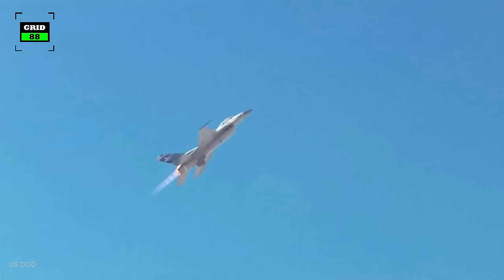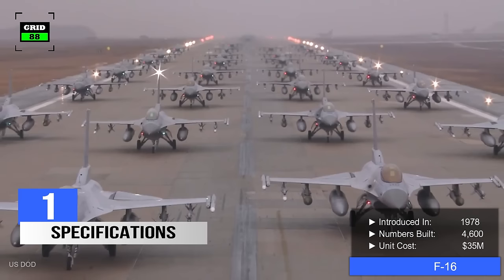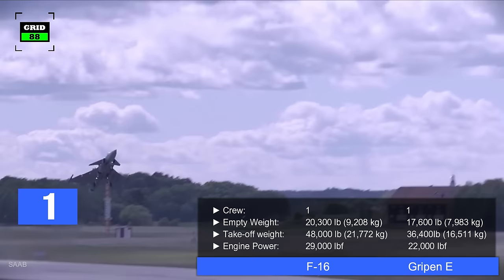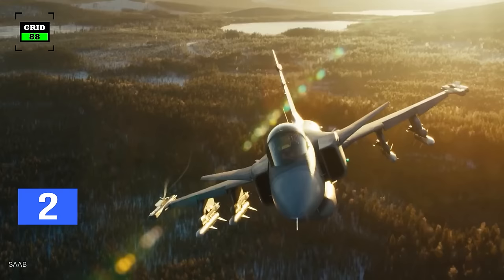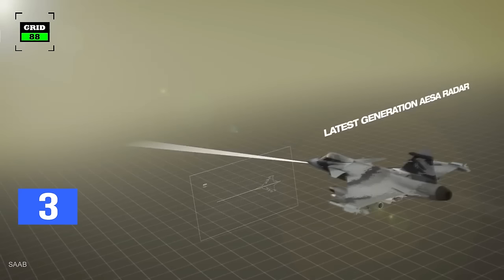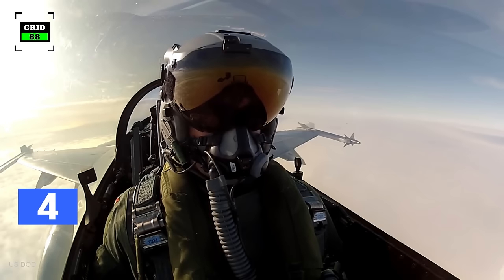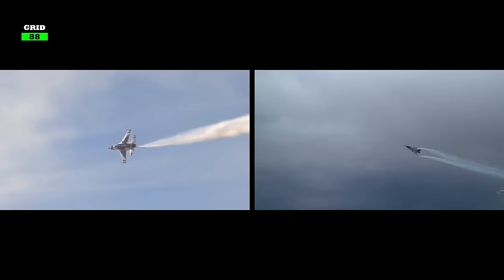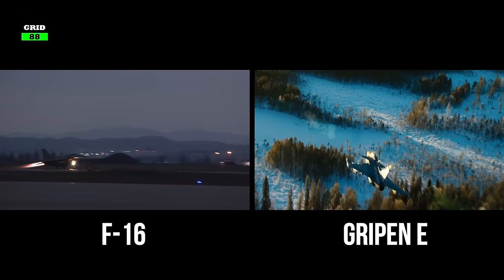F-16 vs Gripen E - Which would win?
Both fighter jets are considered “top of the line “yet cheap to maintain aircraft. Both have exceptional radars, cueing systems, engines, technology and latest weaponry. We thought it would be cool to compare the mighty F-16 with smart Gripen-E and determine which aircraft is better.

1. Specifications
F-16 was first introduced in 1978. Around 4,600 F-16s have been built so far. Depending on the configuration, the cost of latest variant of the jet is around $35M. Operated by crew of 1 the F-16’s empty weight is 20,300lb, and maximum take-off weight is 48,000 pounds. The jet is powered by a single engine producing 29,000 pounds of thrust. With ferry range of 2,620mi, the aircraft’s top speed is 1,570mph. The combat radius of the jet is around 340mi. With climb rate of 820 ft/sec, the F-16 can reach at maximum altitude of 50,000ft. The fighter jet comes with 9 Hardpoints in addition to a 20mm rotary cannon.

In contrast Gripen was first rolled out in 1996. Around 271 jets of different variants have been built so far. Depending on different configurations, at present per unit cost of the latest variant is upto $63M. Operated by a crew of 1, the aircraft comes in at weight of 17,600lb with maximum take-off weight around 36,400Ib. The Jet is powered by a single engine generating 22,000 pounds of thrust. With ferry range of 2,500mi, the top speed of the jet is 1,530mph. The aircraft can conduct combat operations within the range of 932mi. The Swedish jet can climb at the rate of 833 ft/sec and can reach at maximum altitude of 52,000ft. The aircraft is outfitted with 10 hardpoints in addition to 27 mm cannon.

2. Maneuverability
F-16 was intentionally designed to be unstable to enhance its maneuverability. However it was compensated by its digital Flight Control System. Which means that the pilot’s controls are interpreted via an electronic interface instead of manual controls. Fly-by-wire controls are…
On the other hand, the Gripen has a delta and canard type wing configuration with flexible stability. A triple aerodynamic control system allows highly agile maneuvers. The flight control system compensates for difficult environmental conditions and minimizes drag in the air…

3. Radar & Avionics
The latest variant of F-16 is equipped with APG-83 radar. This radar can search continuously and track upto 20 targets. The radar can detect enemy fighter jets with RCS of 1m2 from 85 miles…
Likewise, Gripen is equipped with a high-performance Raven ES-05 radar, which features roll repositionable antenna to provide 120 degrees field of view. The radar is capable to detect 14 enemy aircraft simultaneously with RCS of 1m2 from 93mi…

4. Firepower
The F-16 has 9 hard points and can be armed with wide range of air-to-air missiles, including Aim-9 side winder, magic 2, aim-7, sky flash and aim-120. The high off-bore sight, infrared air-to-air missiles such as aim-9X, Python 4, aim-132 and IRIS-T can be fitted. The aircraft also supports integration of anti-ship and air-to-ground tactical missile…
Similarly, the Gripen is armed with wide range of weaponry. The air-to-air missiles include infrared guided short-range missile IRIS-T and BVR meteor missile. The jet has the flexibility to be fitted with sidewinder and A-Darter missiles to replace the IRIS-T, and the aim-120 to replace the medium-range Meteor missile…

Watch complete videos for the conclusion

3) Flyvevåbnet
4) SAAB
The appearance of US DOD, USAF, Flyvevåbnet, SAAB and Swedish Airforce visual information does not imply or constitute their respective endorsements.